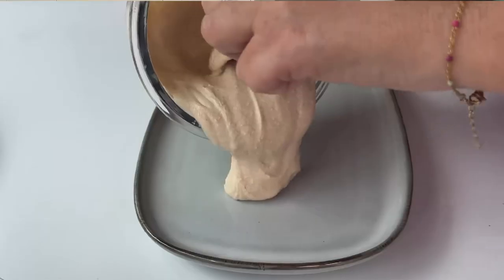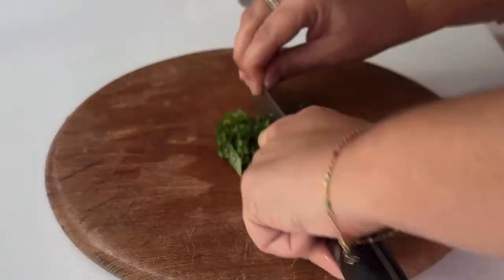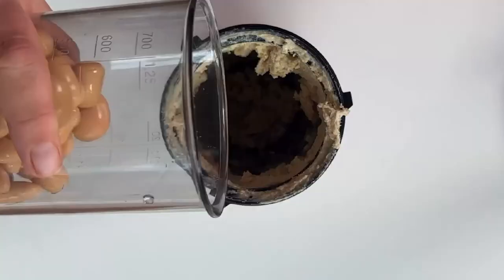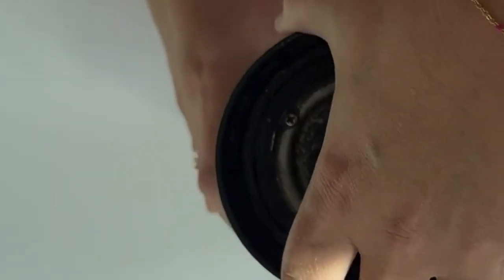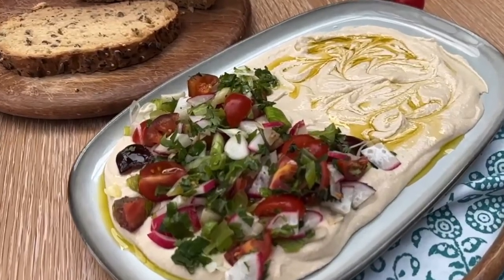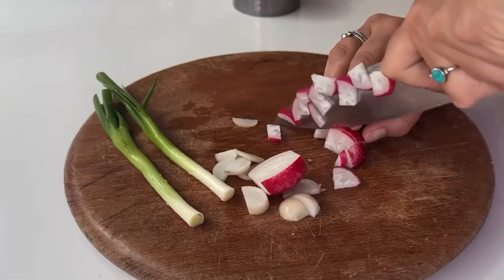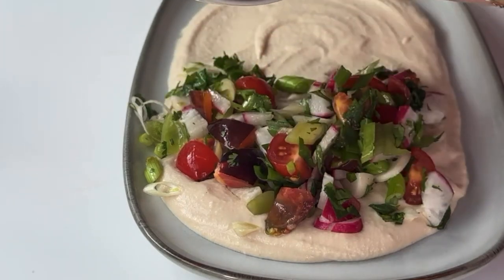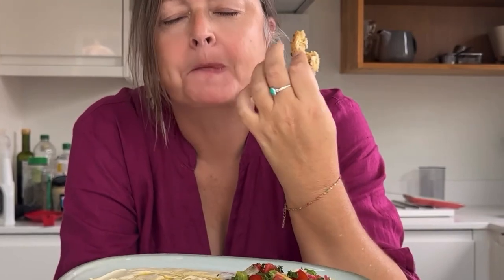Delicious Loaded Butterbean Hummus: Your Ultimate Dip And Appetizer! Gluten and dairy free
Are your food intolerances making snack time or entertaining tricky? This 10-minute Loaded Butterbean Hummus is here to solve that problem! If you're avoiding gluten, dairy, soy, or nuts, chickpea hummus might start to feel repetitive, but this twist on the classic dip brings a new, exciting flavor to your table. It's perfect for your food intolerances with the smooth, creamy butterbeans as the star. Whether you're whipping it up for lunch or as a standout starter at a dinner party, this quick, dip makes hosting easier without sacrificing taste.

Did I mention it only takes 10 minutes to make and can be made in advance? Just chop up the veggies the same day you want to eat them. If you're having it as a spread, you can include the veggies in your sandwich/wrap/roll.

Ingredients
1 can (drained) of butter beans
3-4 heaped tablespoons tahini (depending on your preference)
2.5 tablespoons lemon juice
2 large garlic cloves minced (3 small) 0.25 cup olive oil (60ml)
0.125 cup cold water (An 1/8 or 30ml) Salt to taste
1 cup of colourful mixed veg/herbs cut finely. You can use: radishes, peppers, baby tomatoes, spring onion, fresh mint, parsley, or coriander, This will be your topping.

Put the garlic, lemon, and tahini in the blender and blend till smooth.
Then add the butter beans
Then add oil, and blend again.
Add water till you get your desired thickness.
Taste it to see if you need any more lemon, salt or garlic for your taste.
If plating the hummus, you want it to be fairly thick.(See video)
Spread in the center of the plate and arrange the chopped veg/herb mix on top. In the center, as a donut or a crescent moon. Get creative!

Serve with gluten, dairy free bread or crackers.